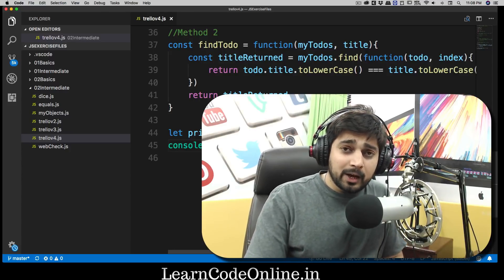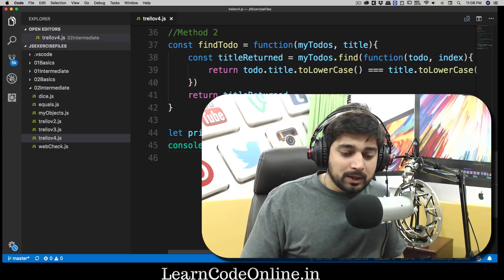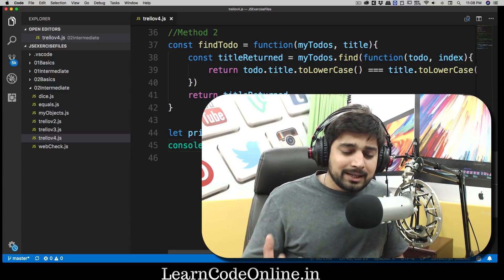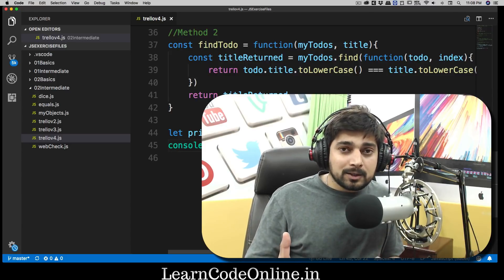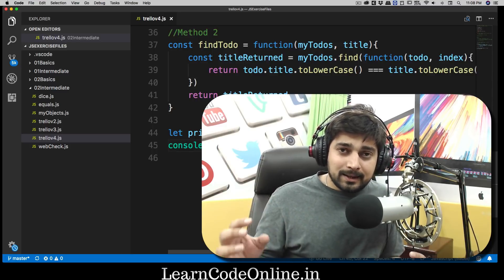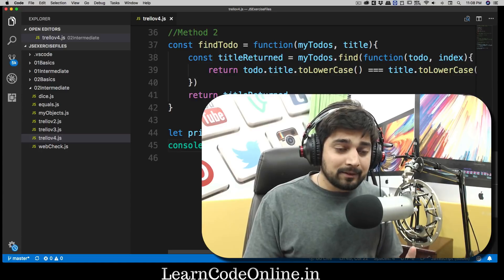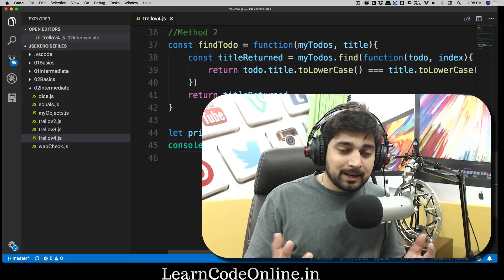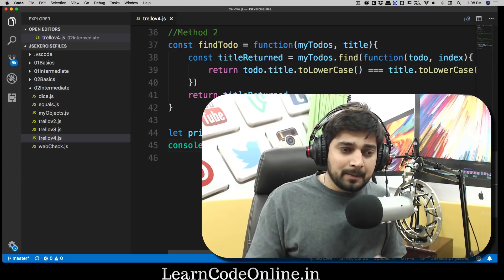Moving forward in JS - Paths